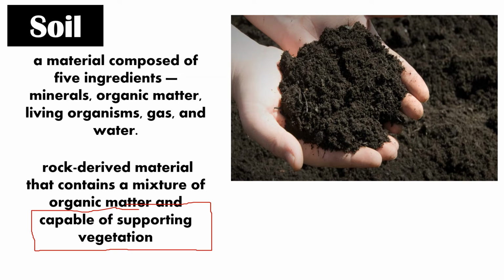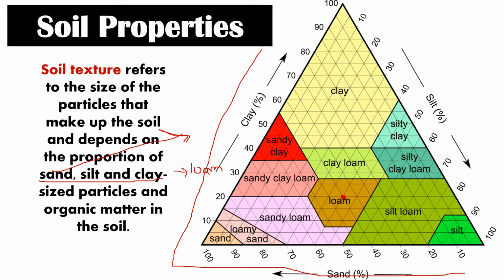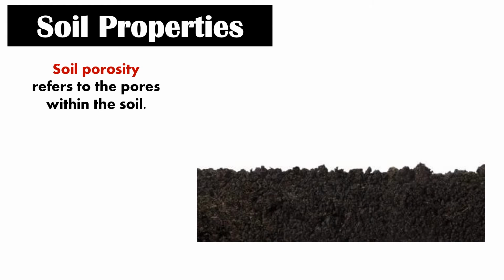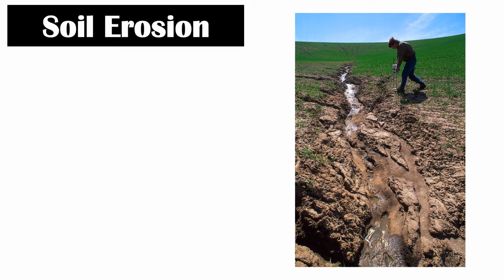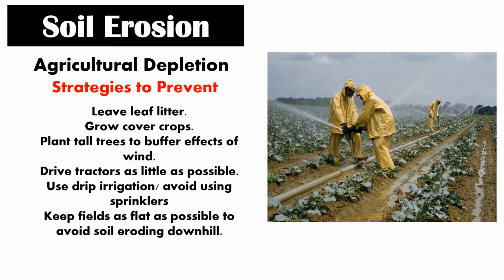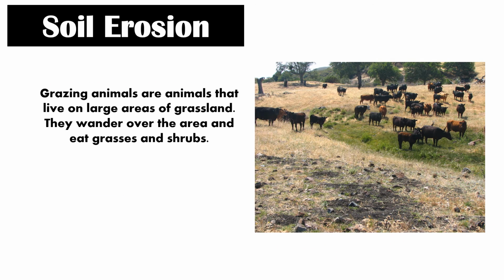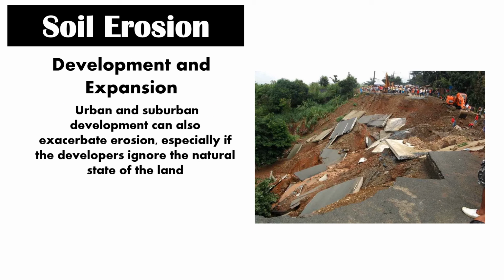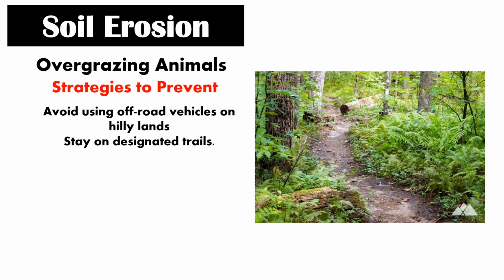Lesson 9 Soil